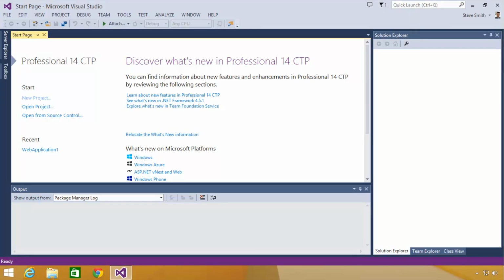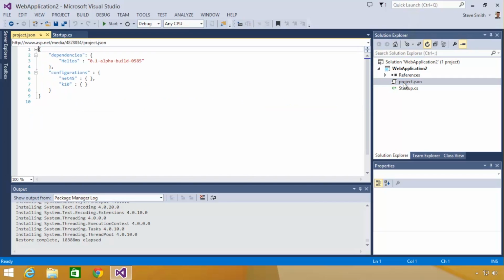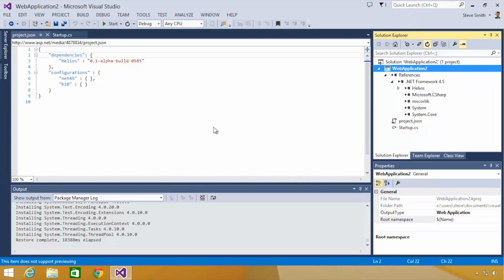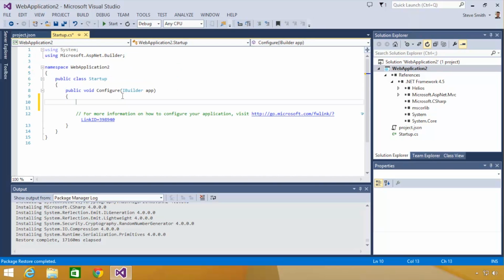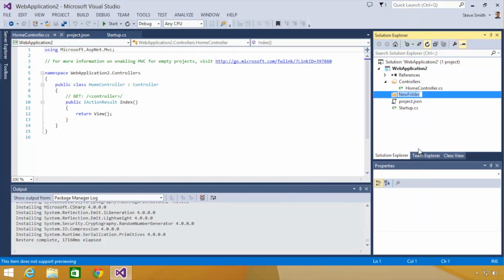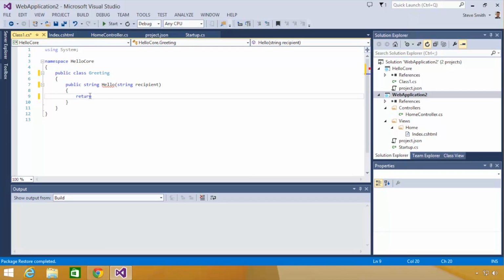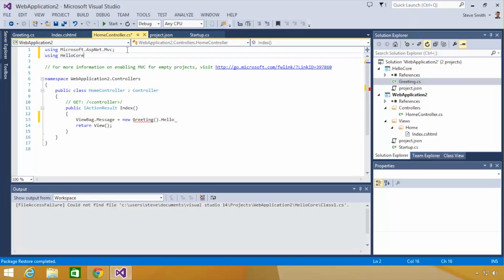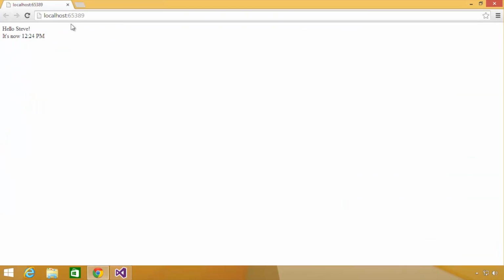ASP.Net Walk Through